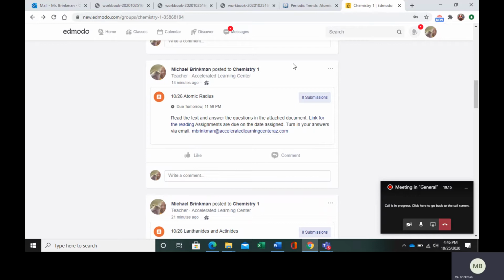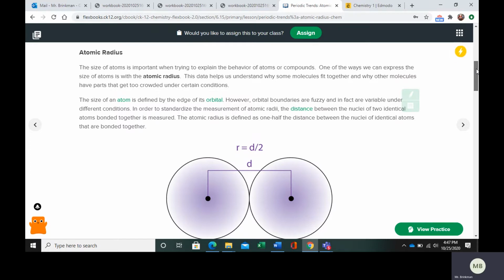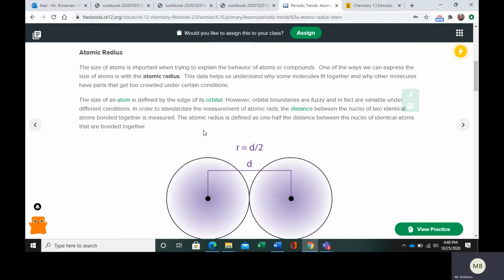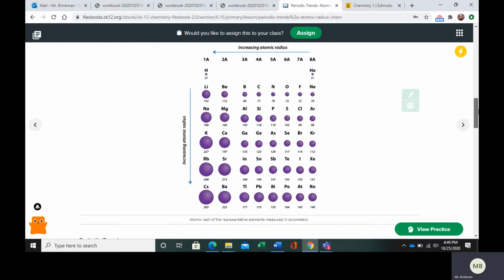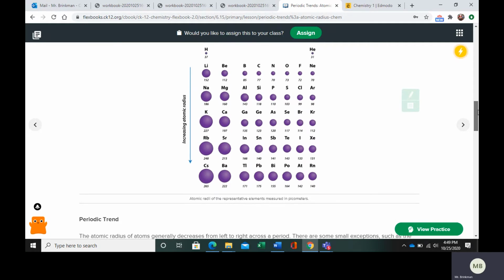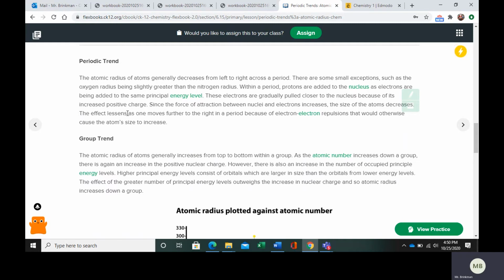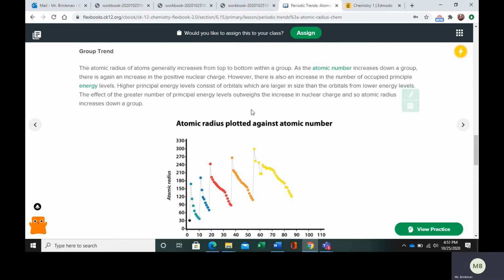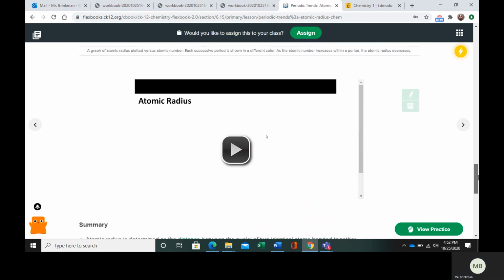Atomic Radius Instruction